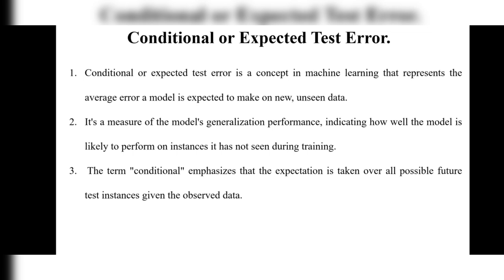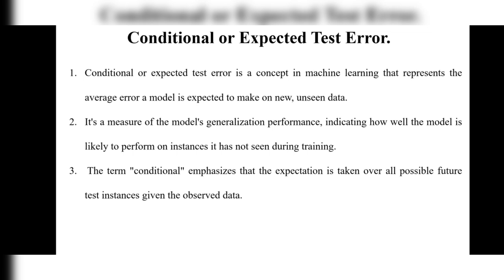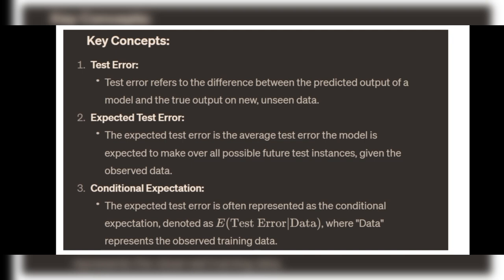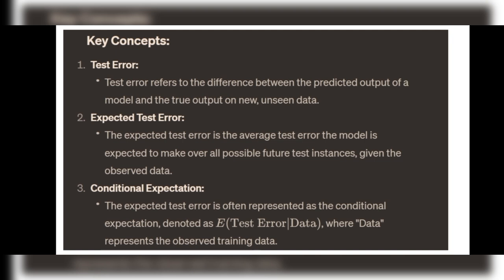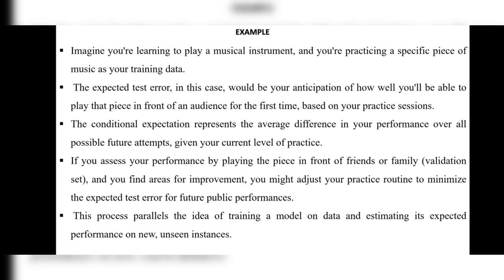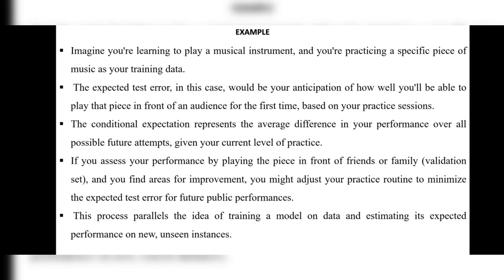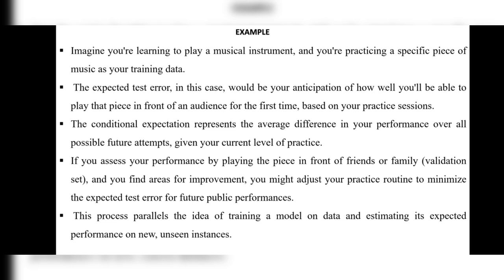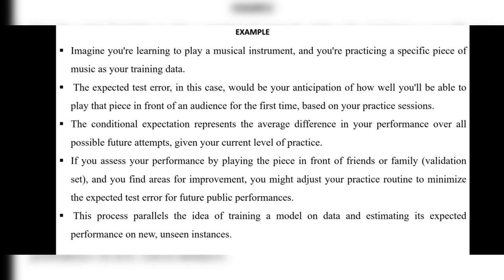#16 Conditional or expected test error | Predictive Analytics | jntuh